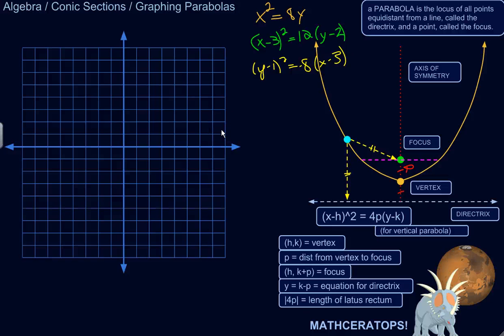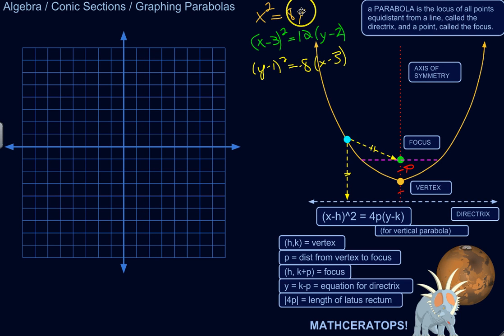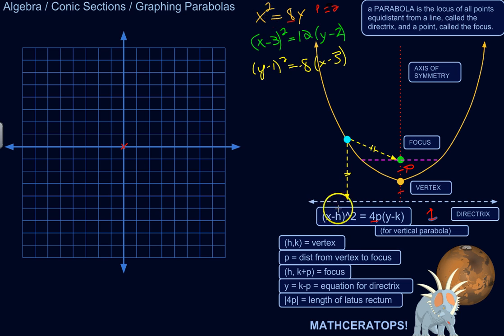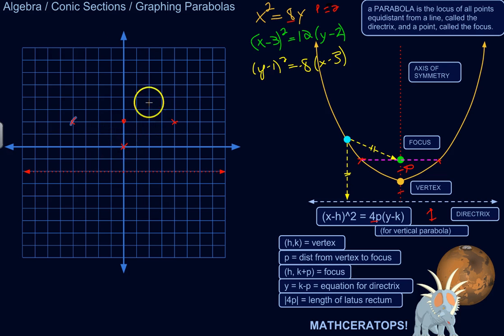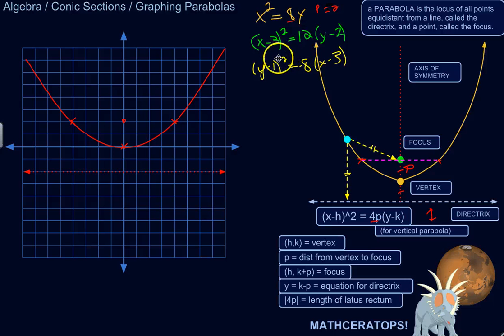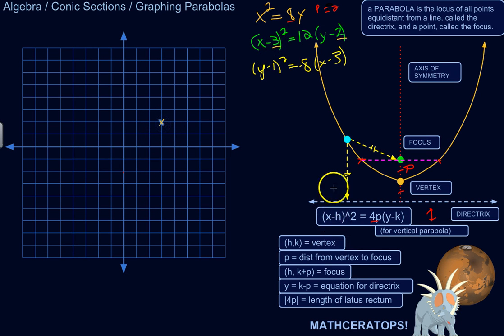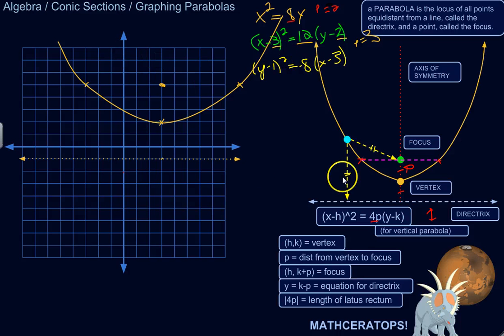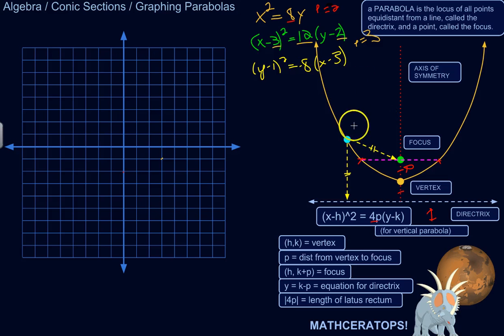How to Graph a Parabola From Its Equation In Standard Form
| In this lesson, we'll take the standard form equations for several parabolas (e.g., (x-3)^2 = 8(y-2), and use the definition of a parabola, plus some common sense, plus some easy tools, to graph them in a pretty quick, easy, and sensible way! (Bonus: Includes a horizontal parabola!)